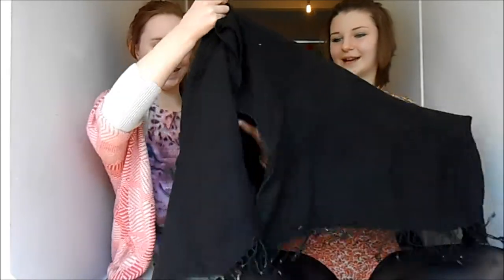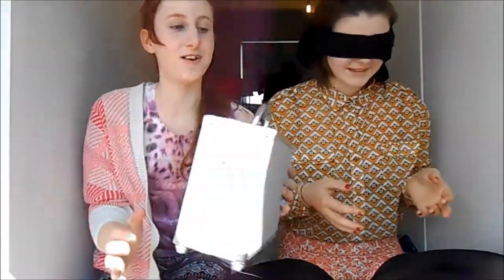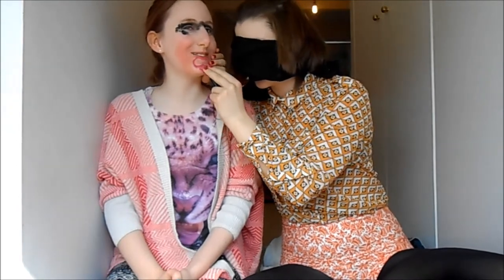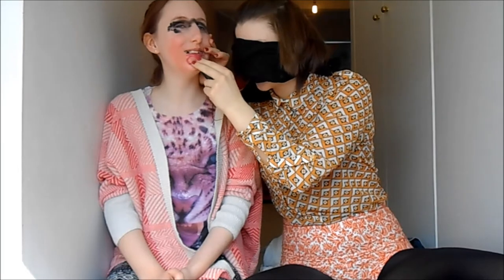Blindfolded Makeup Challenge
Carmen and Lucie attempt the Youtube Blindfolded Makeup Tag :)

Yeah it took me about half an hour to get all this off my face :/